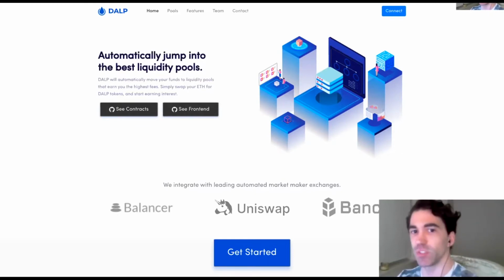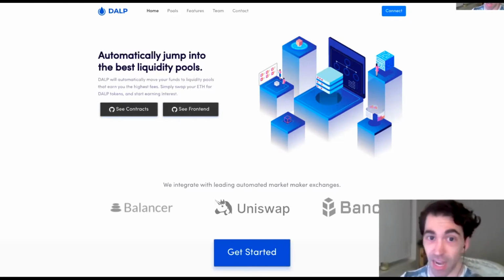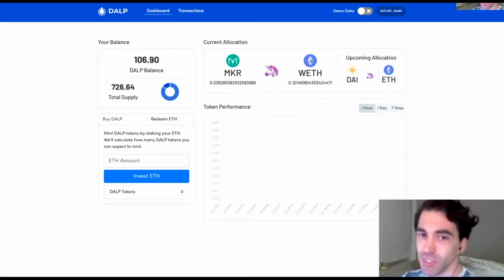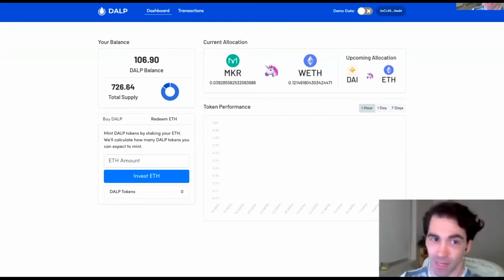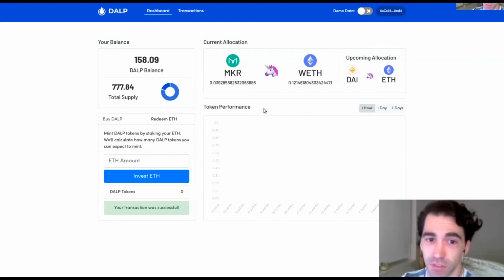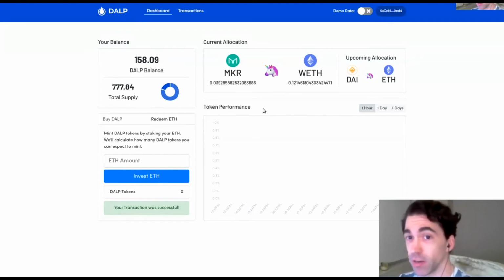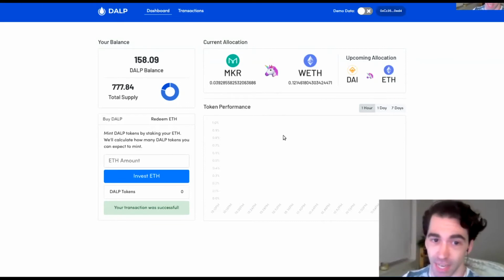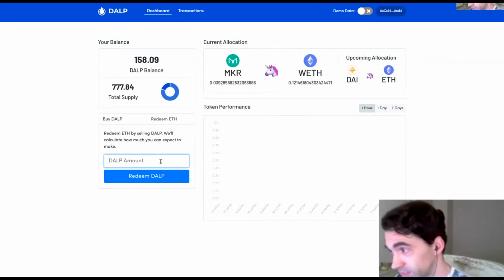Hackmoney 2020 — The DALP (High Definition 1080p)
Uploaded for Hackmoney 2020, The Decentralized Autonomous Liquidity Provider seeks to optimize your experience with AMMs and CFMMs so you can rest easy with a stable trading strategy.

Uploaded at 12:01 AM 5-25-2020. We like cutting it close here on team HFMB.